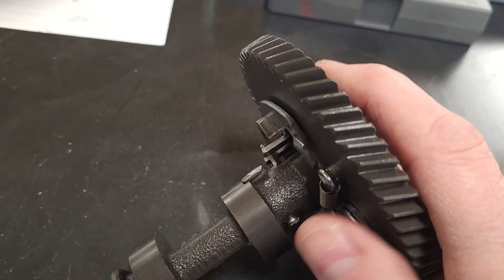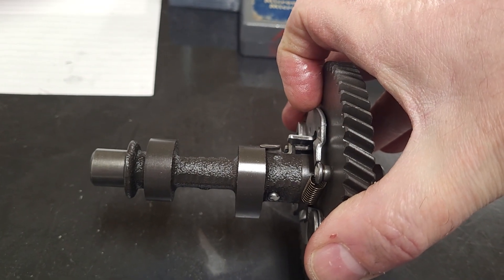Honda Hard to pull. Decompression valve.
Honda has a decompression valve located on the exhaust lobe of the camshaft. In this video I explain how it works.